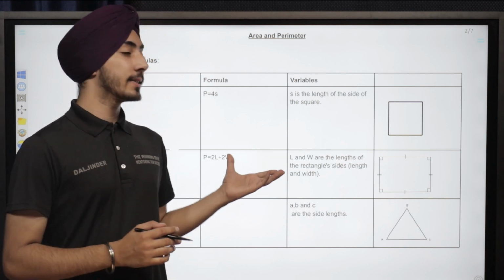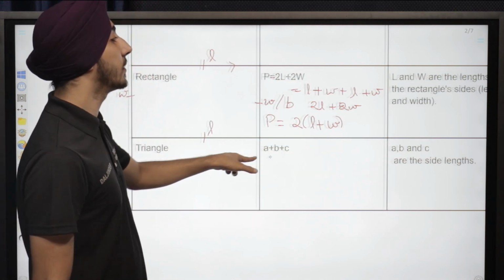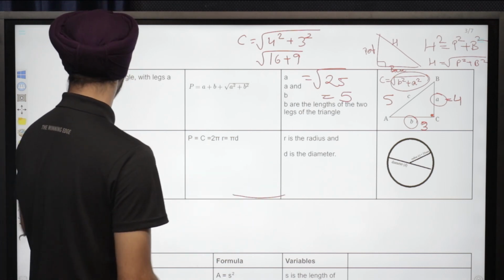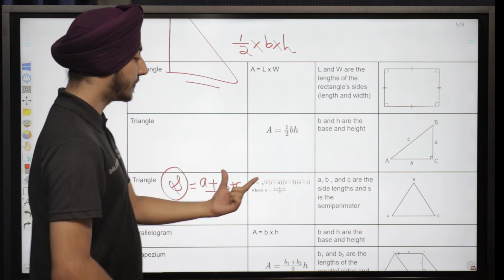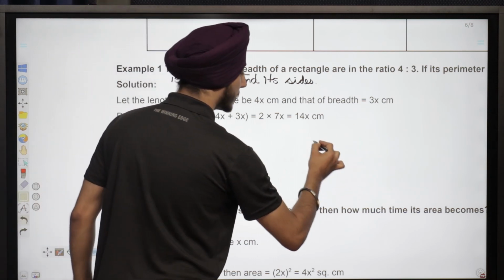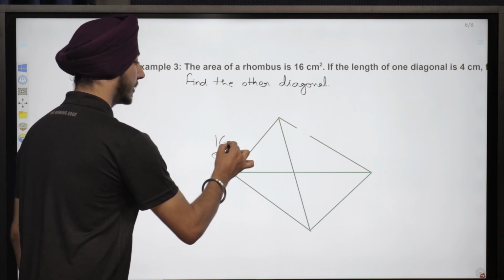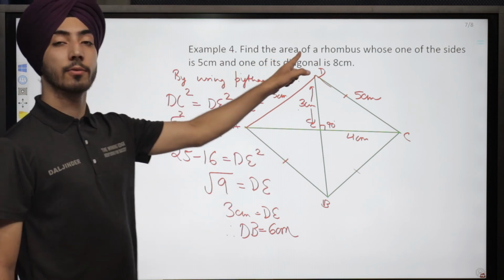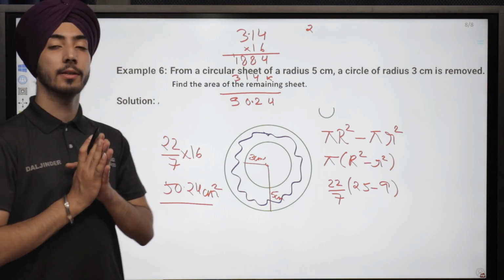Area & Perimeter of Geometric Figures | RIMC | Sainik School | Military School | Entrance Exam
Area & Perimeter of Geometric Figures | RIMC | Sainik School | Military School | Entrance Exam Preparation
Mathematics Video on Area & Perimeter of Geometric Figures for-
RIMC
Military School Class 6
Military School Class 9